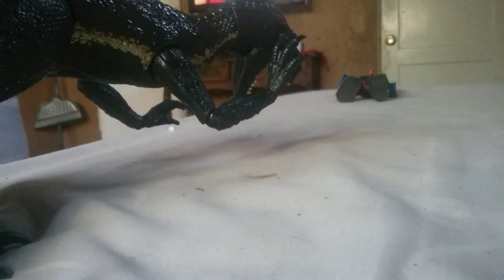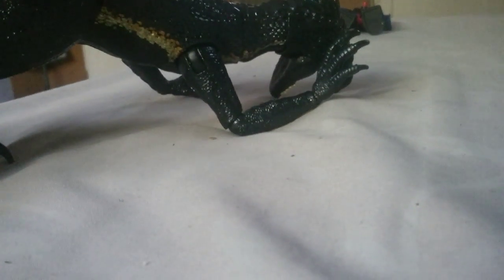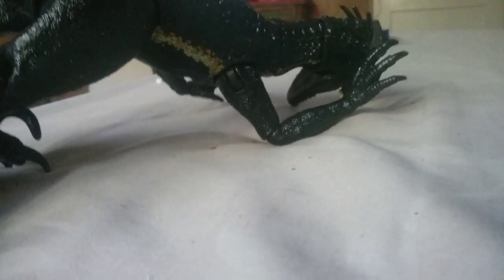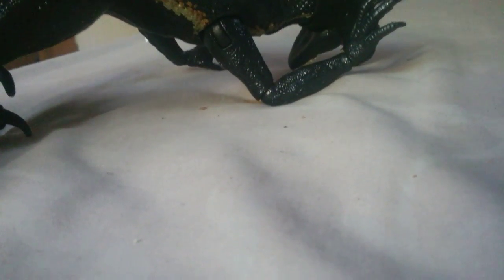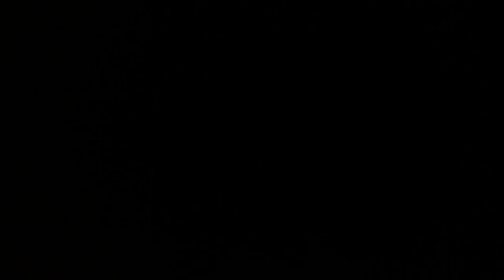September 19, 2018